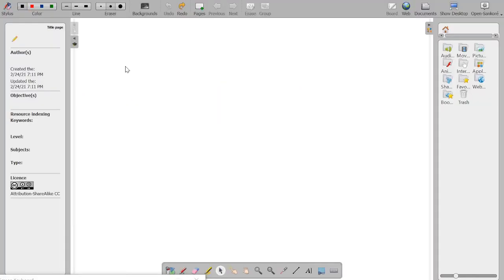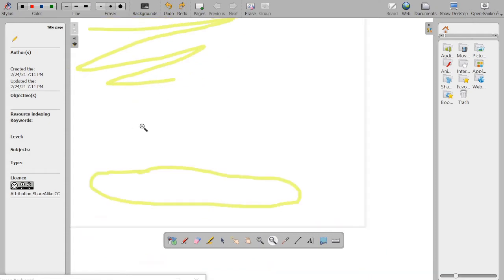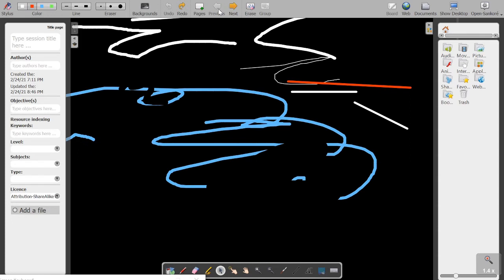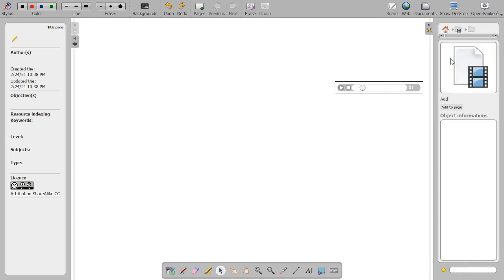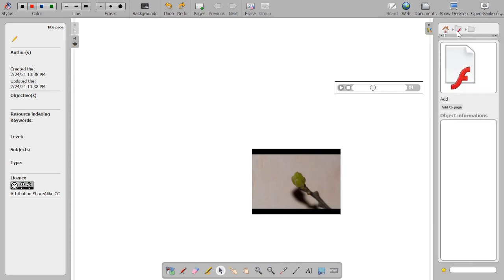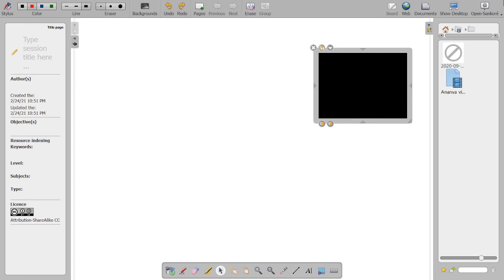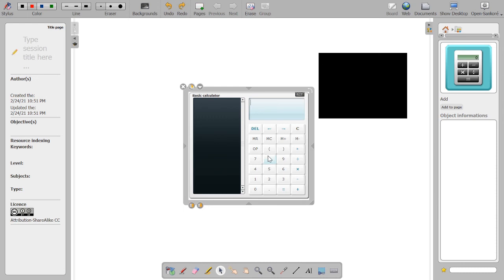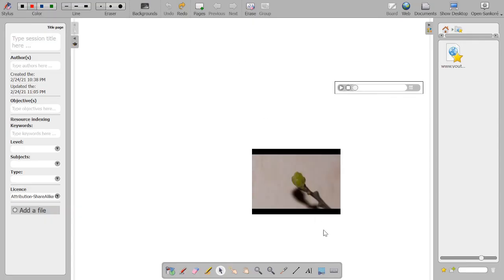SanKore Tutorial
This is a basic introductory video to SanKore software